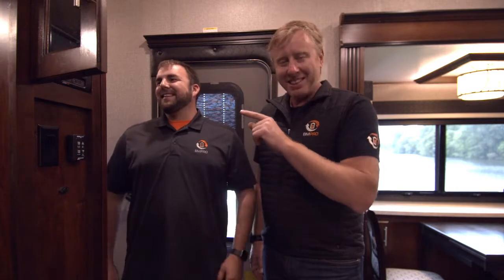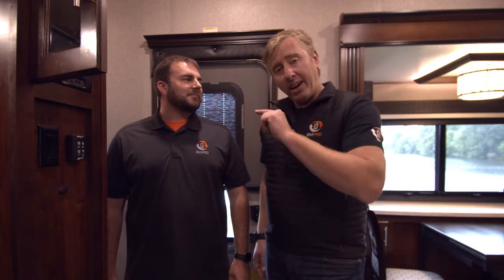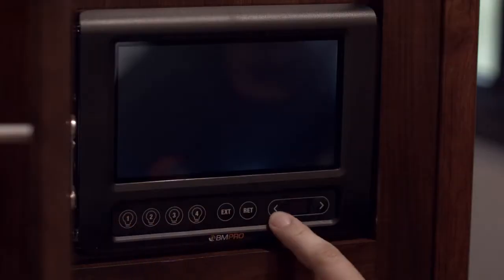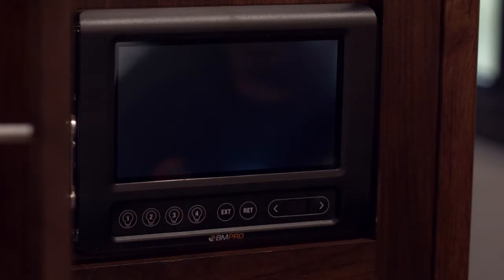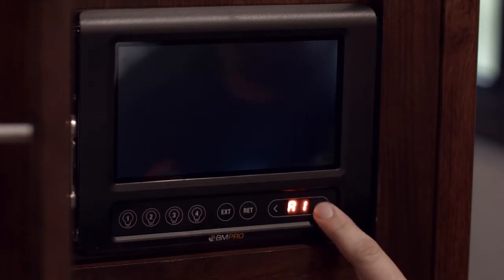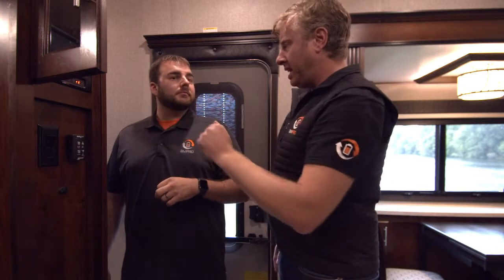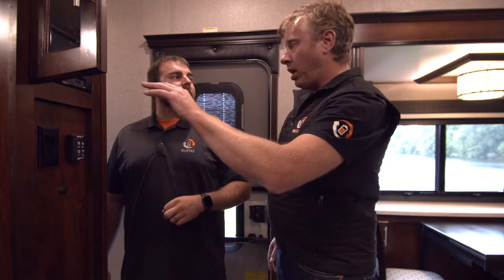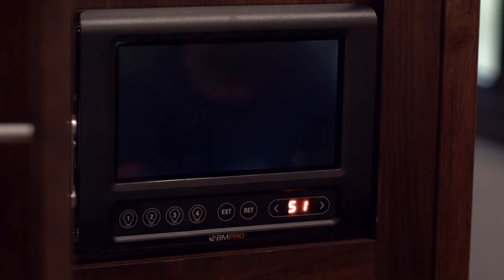(TechTip 10) Why You Need Redundancy Switches | JAYCOMMAND™ Smart RV System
Jayco 2020 RVs, such as North Point, Pinnacle, Seismic, Talon, or Eagle, is equipped with a Smart RV System JAYCOMMAND™ powered by BMPRO.

Tech tips from Dave from Down Under will help RVers get the most out of their Jaycommand Smart Technology.

Tech Tip #10. Dave from Down Under explains why you need redundancy switches.
Don't wait for the system to boot up to turn the lights on or operate the awnings and slides of your RV. That's genius!